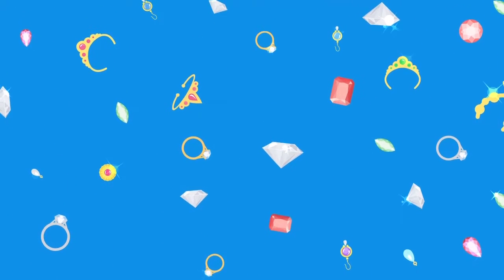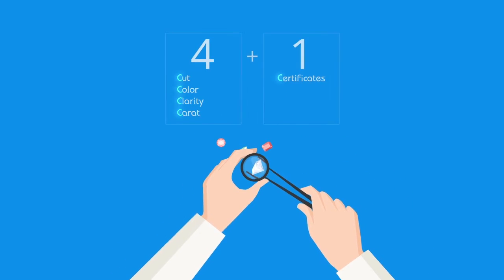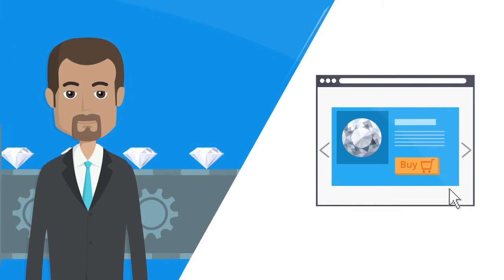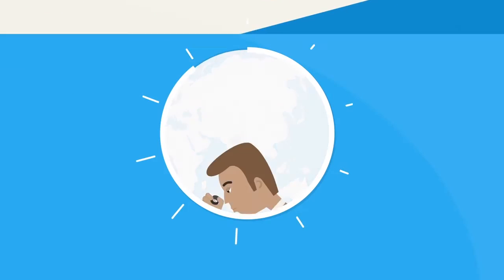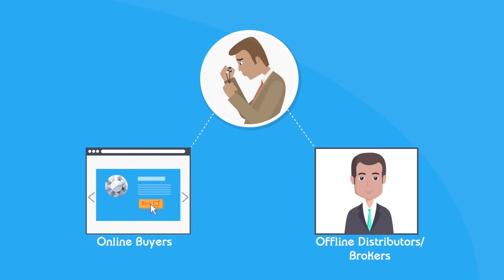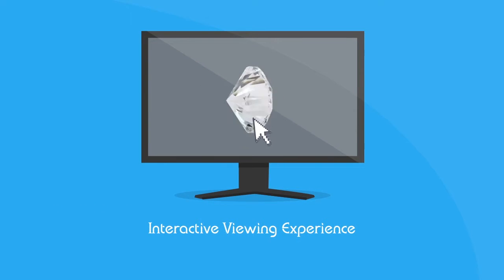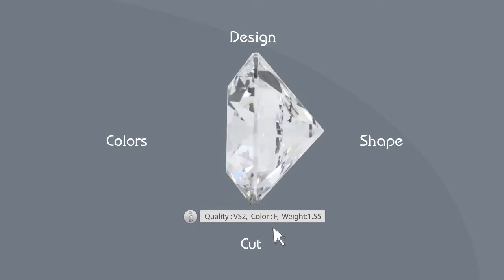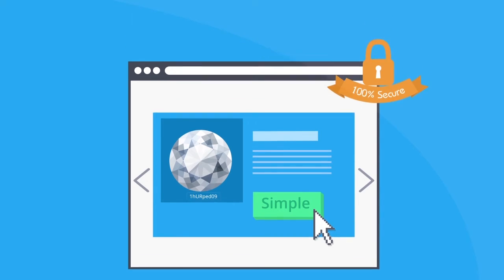Vision 360 Diamond and Jewelry photography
Vision360° is an automatic system for High volume polished/Rough Diamonds & Jewellery Photography with interactive online View. It create a virtual diamond & Jewellery shopping experience that simulates the Store/Office shopping experience, giving shoppers a realistic view in a virtual environment. The customers have the opportunity to assess the Diamond as if they were examining it in person from anywhere in the world, especially when they are seated 1000 miles away and dealing through internet.

VISION 360” (Patent filed) is an idealsolution for Diamond Buyer,Trader, Manufacturer, Retailers, Gemological Institute, Laboratories, Museum etc. This technology help to display clients merchandise to potential buyers/trader via website, email & Mobile Phone. With Vision360° of viewing technology, all Uncertainties will remove and then buyer see the actual Diamond with high clarity in design, Shape, cut, colours just like in their own hand and buy it confidently and feel as real experience.

10,00,000 diamonds on Internet (Through Online Inventories, Trading Portals, Websites, WhatsApp, YouTube etc.) Only company in the world, which offers complete solution for whole, chain (Diamond Trade) e.g. B2B & B2C.
Successfully running in 10 countries.
IDEX online teams up with A Royal Co., India (Vision360) for branding & their GDT™.
65% of DTC sight holders from India are using it.
Everyday more than 3000 diamonds are uploading on Internet.
Most consistent & approved..
Every 2nd 360º online Diamond image is belong to Vision360 system..